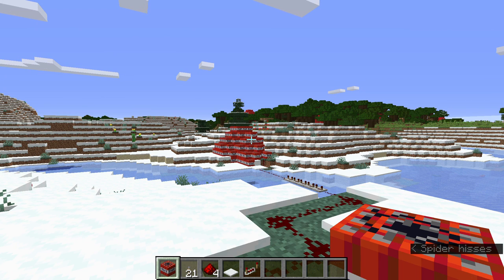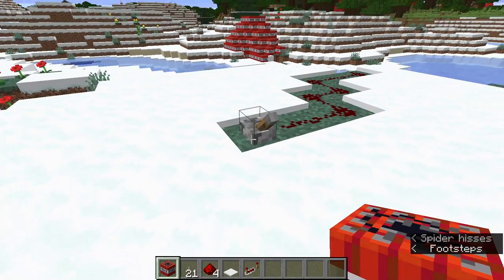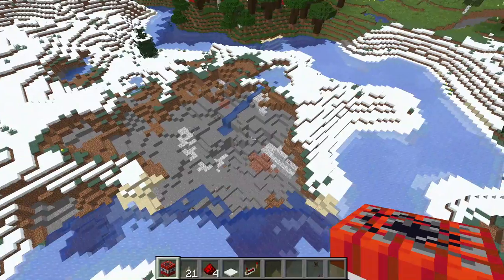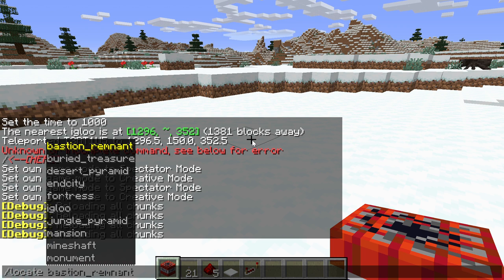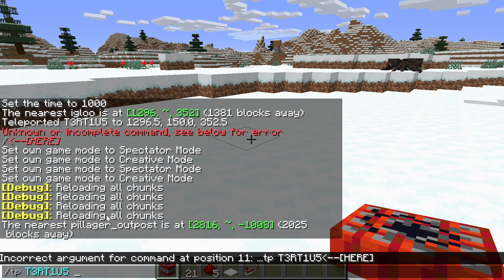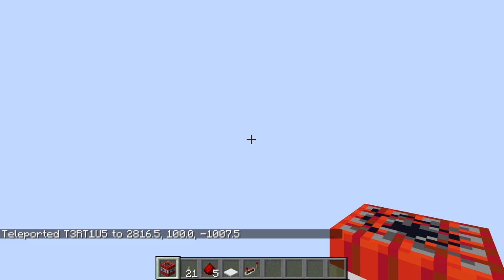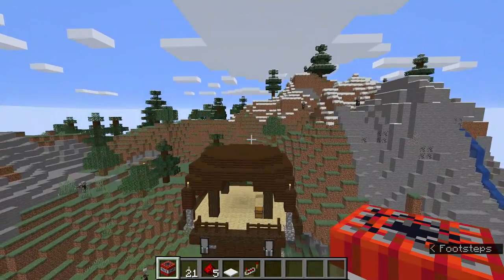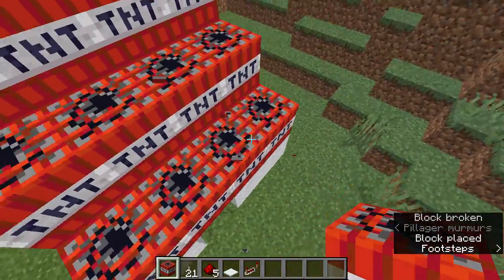Kaboom Episode 1